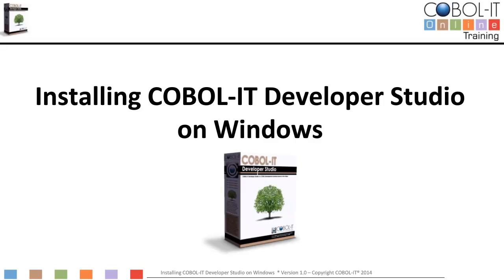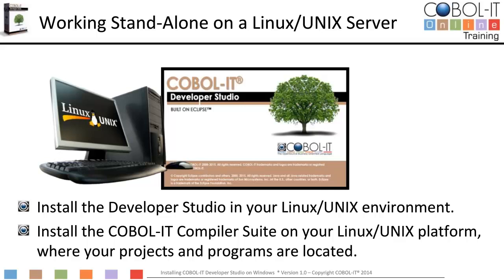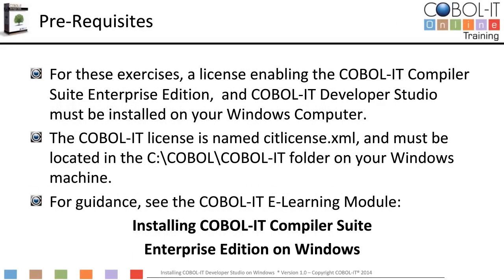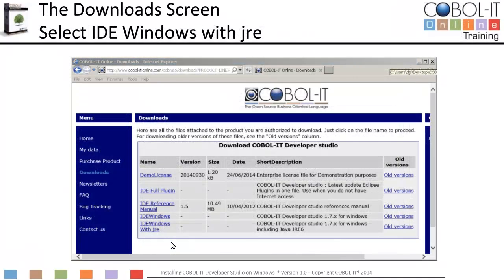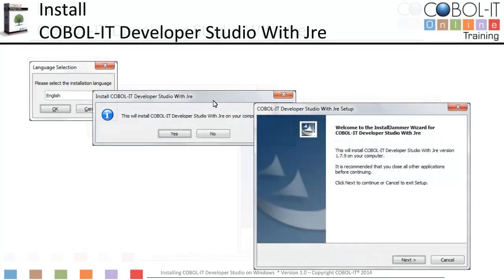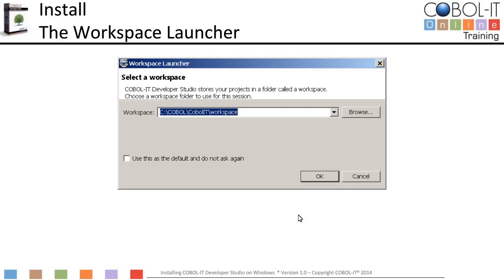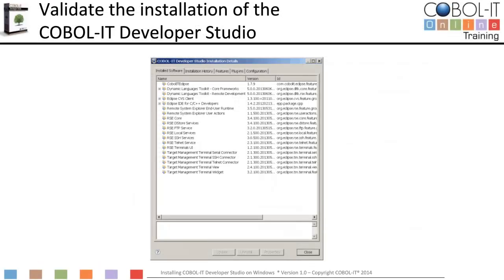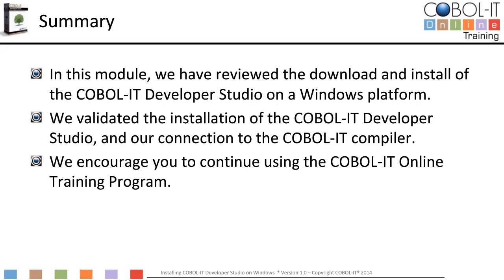Installing Developer Studio on Windows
In this module, we will download and install the COBOL-IT Developer Studio on a Windows Platform. After these exercises, you will be ready to begin using the COBOL-IT Developer Studio on a Windows platform.